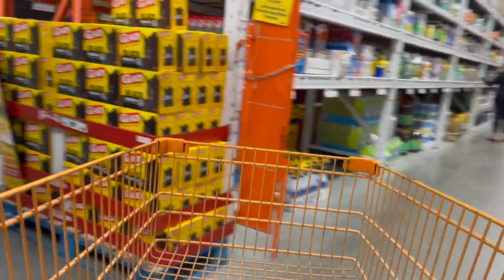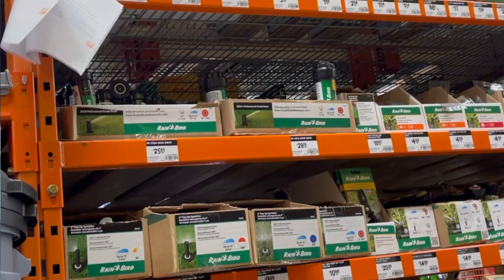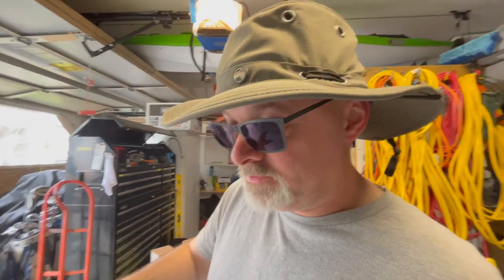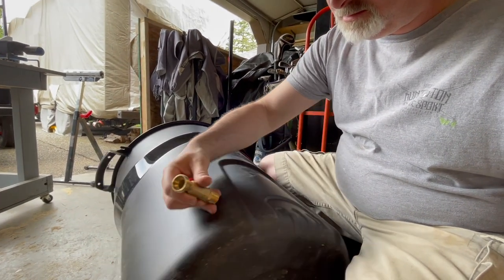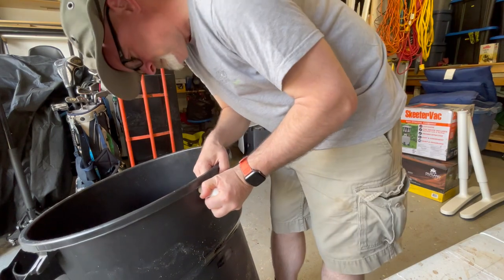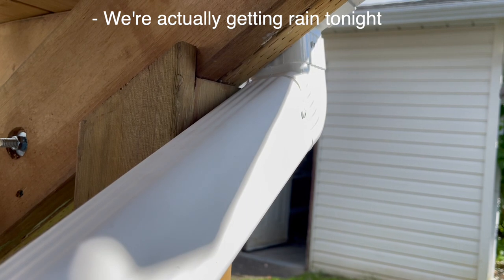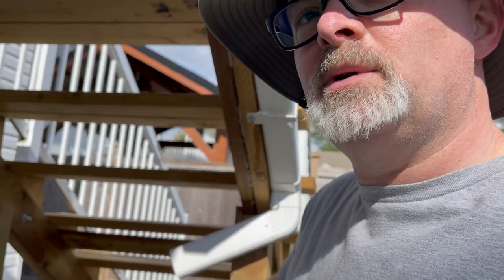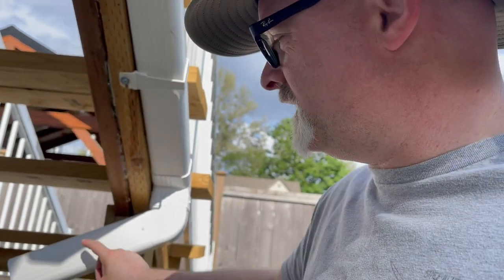LOW-BUDGET FRIENDLY Rain Barrel Project to SAVE our Veggies from the Drought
As we prepare for the inevitable drought and impending water restrictions, conserving water has become critical for our backyard garden. In our new video, we're sharing how we took matters into our own hands and built a rain barrel - on a budget.

We document our entire build process, showcasing how we repurposed scraps and a low-cost garbage can into a functional and economic rain barrel. This cost-effective solution has not only helped us equip ourselves against drought but also allowed us to continue nourishing our flowers and vegetable garden with two key objectives in mind - affordability and sustainability.

Budget-friendly and straightforward, this rain barrel construction is a perfect theme for our dedication to DIY, home projects, and eco-friendly living. With impending water restrictions, every drop of water counts. Our economical rain barrel is our way of contributing to water conservation and creating a Drought Resistant Garden.

PRODUCTS USED ON THIS EPISODE
A garbage can from Home Depot, some plumbing parts and some scraps of wood...

EQUIPMENT WE USE FOR OUR CHANNEL
Filming: iPhone 12 ProMax, iPhone 12 Pro, GoPro Max, GoPro Hero 11, Nikon Z30
Areal Footage: DJI Mavic Mini 2
Driving Footage: Thinkware 4k Dashcam, GoPro Hero 11
Editing: Macbook Pro + Final Cut Pro X
Thumbnails: Canva, PhotoPea

VIDEO TIMESTAMPS
00:00 Episode Preview
00:18 The Rain Barrel project
01:17 Building The Stands And support
04:14 Prepping The Garbage Can
06:43 Installing The Rain Barrel
09:01 Updating The Gutter Down Spout
11:22 Here Comes The Rain